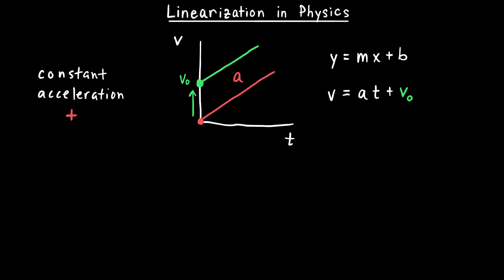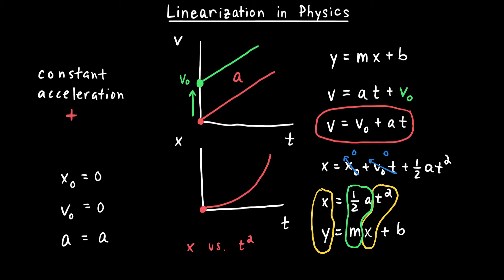Linearization in Physics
This video is meant for students who are taking an introductory physics course and need help understanding linearization.

This video was made with the Explain Everything app on an iPad using an Apple Pencil.